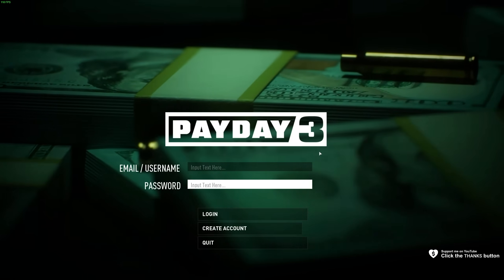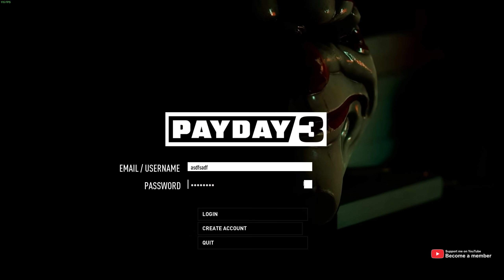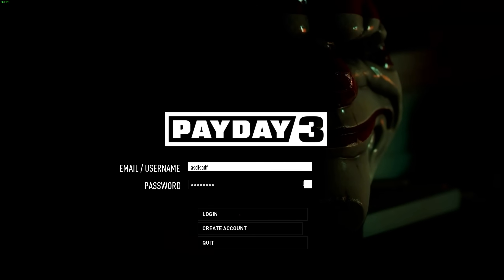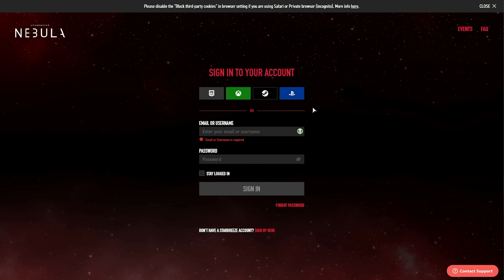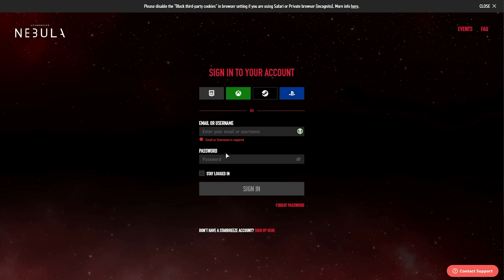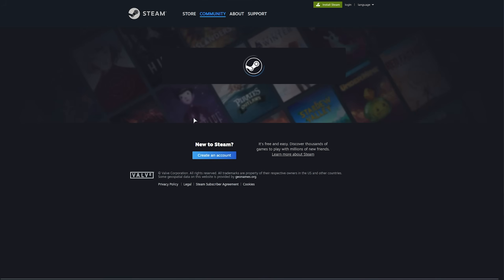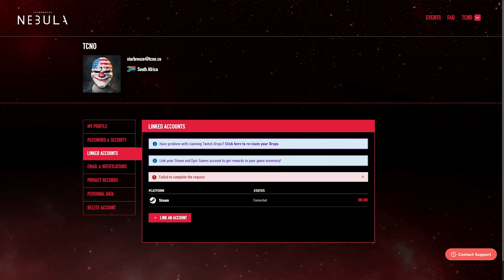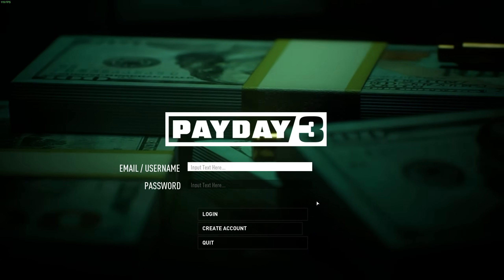Fix Stuck on PAYDAY 3 Login Page + Nebula Connection Error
Can't get past the PAYDAY 3 Login Page, or getting a Nebula Connection Error? This video shows you the simple steps to fixing it. The servers are VERY stressed at the moment, so do expect some issues for the beta...

Timestamps:
0:00 - Intro/The issue
0:20 - Fix can't login to PAYDAY 3
1:43 - Link Steam account